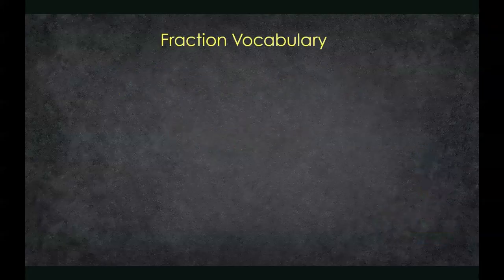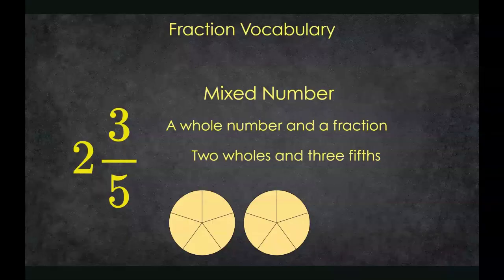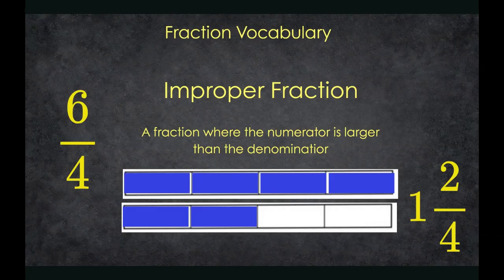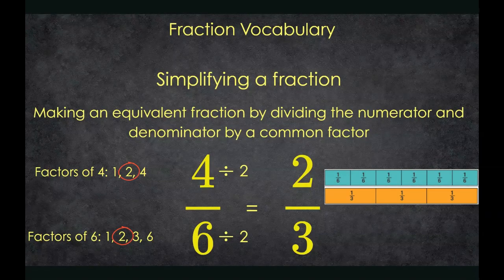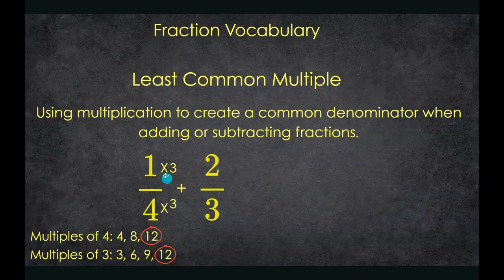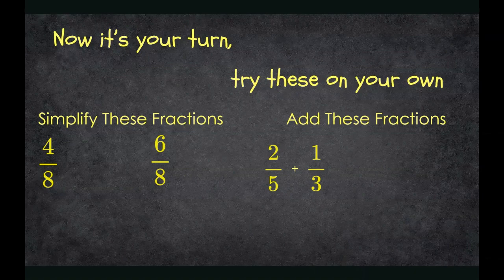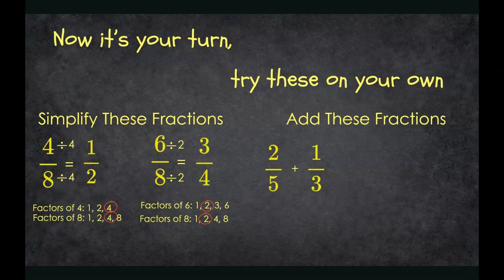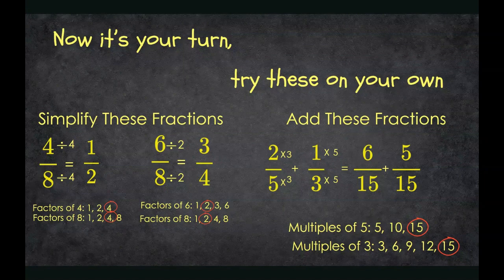Intro to Fraction Vocabulary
Welcome to Unit 6, Fractions. In this video we go over important fraction vocabulary YOU MUST KNOW in order to be fraction masters.